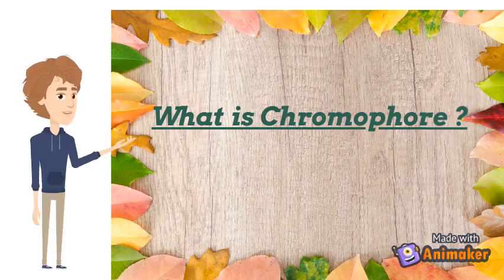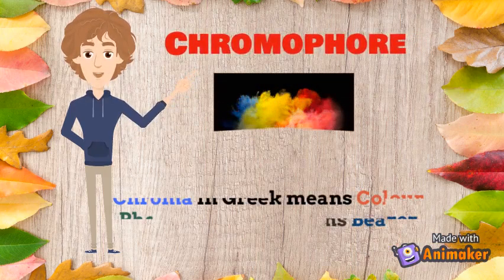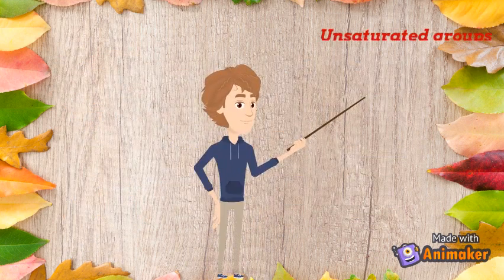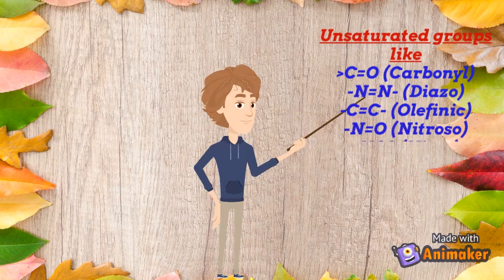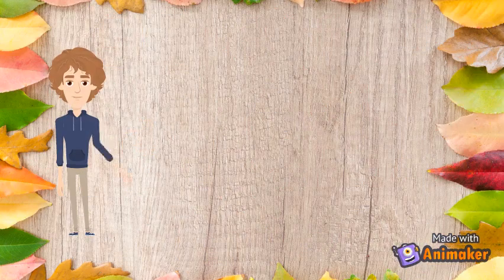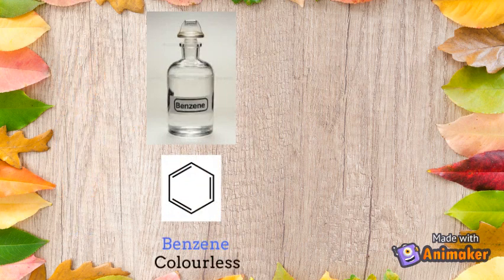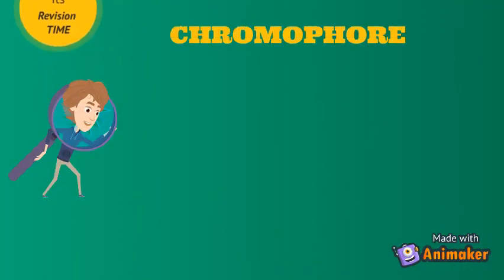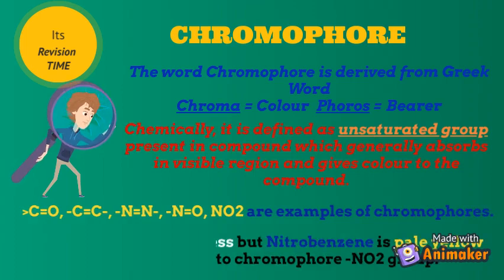Chromophore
Chromophore is one of the important concepts in UV Visible Spectroscopy. I have explained it through animated video using Animaker app.